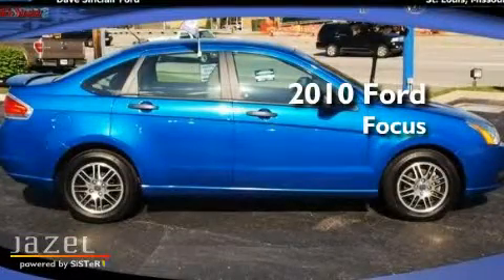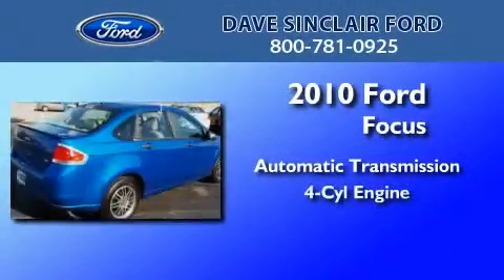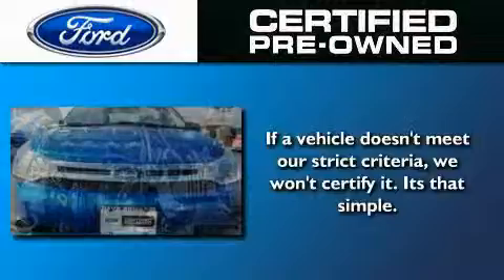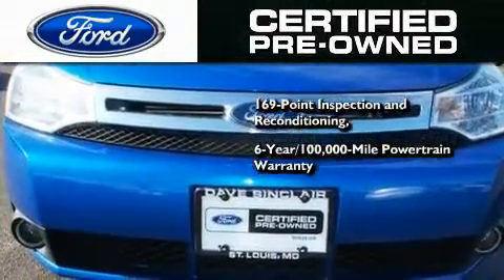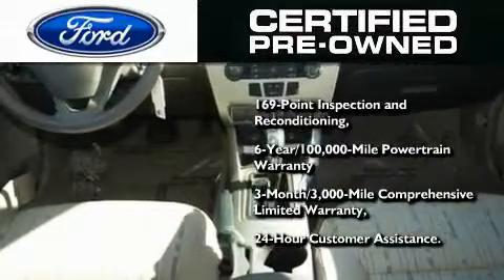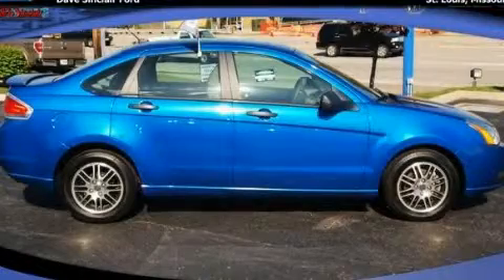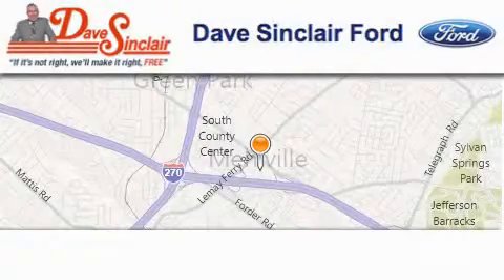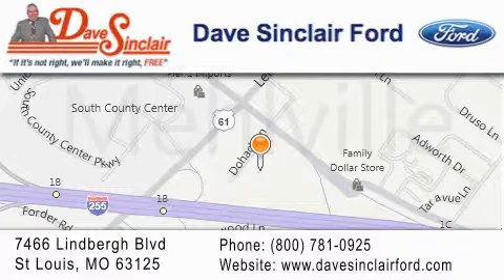Certified 2010 Ford Focus Kirkwood MO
Year : 2010
 Make : Ford
 Model : Focus
 Engine : 2L
 Trans . : automatic
 Exterior : Blue Flame Metallic - (Blue)
 Miles : 32,822
 Interior : Medium Stone Cloth
 Stock : P11939700

 7466 Dave Sinclair Memorial Highway

 2010 Ford Focus St. Louis MO